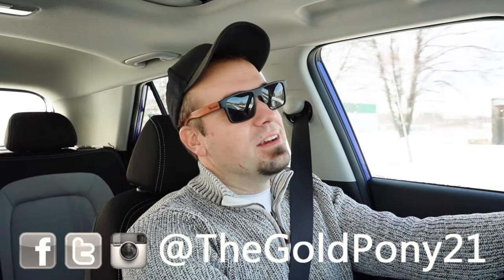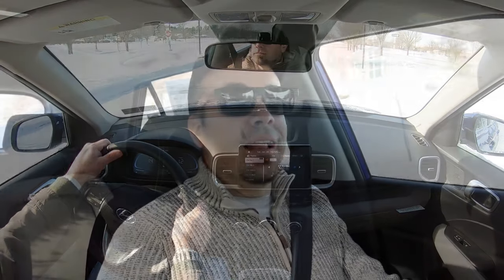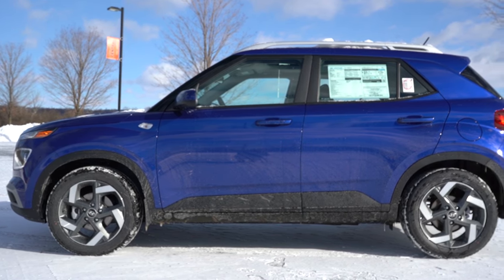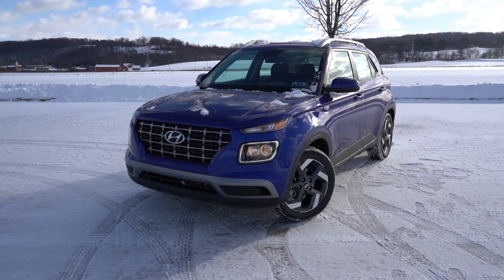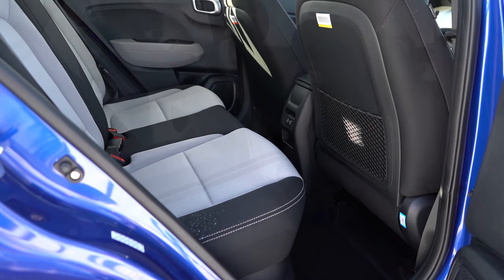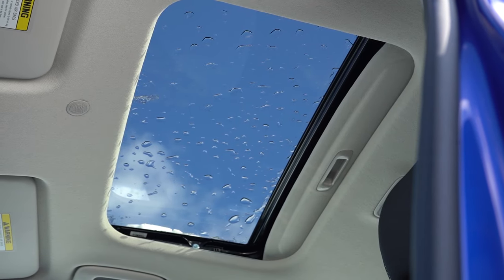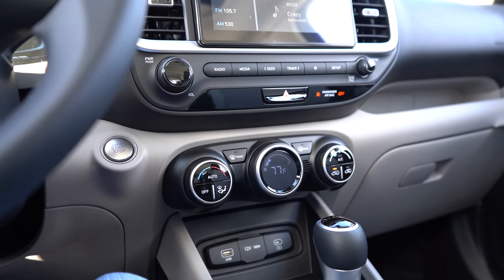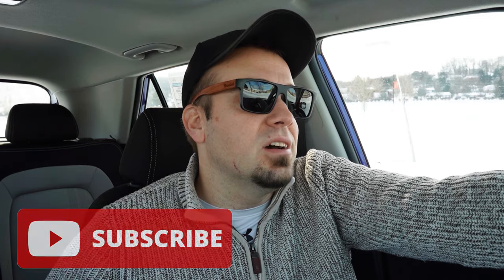2024 Hyundai Venue Review | Starting at UNDER $20k!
In this video I'll go for a test drive & completely review the NEW 2024 Hyundai Venue! I'll test out acceleration, braking, steering feel, cargo space, rear legroom, sound system, exhaust clip & much more!

Big thanks to Jack Giambalvo Hyundai in York, PA for allowing me to check out the NEW 2024 Hyundai Venue! For more information on their inventory please feel free to visit their website below!